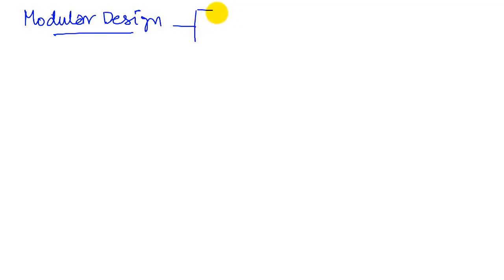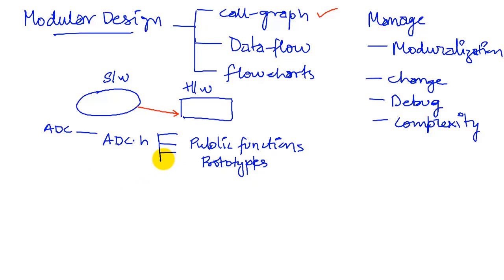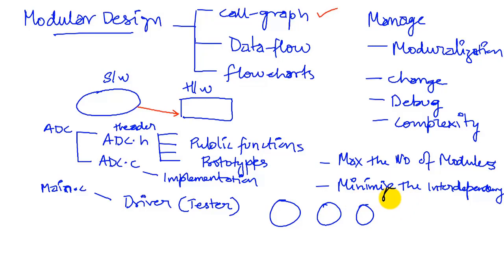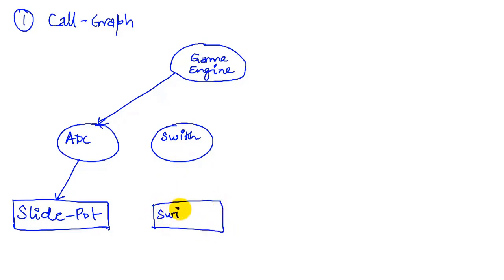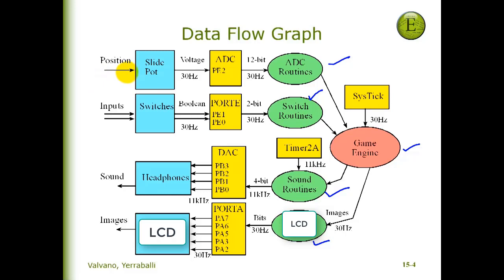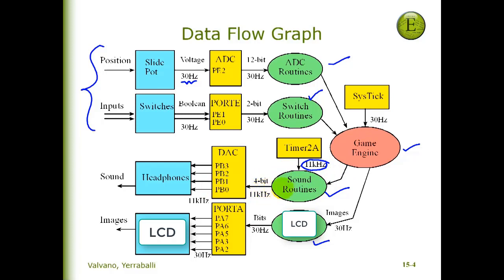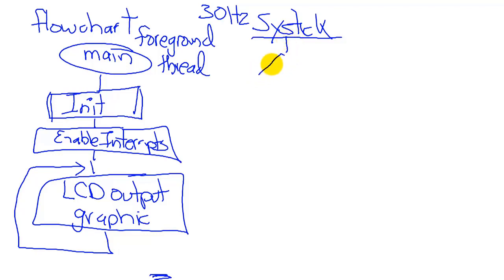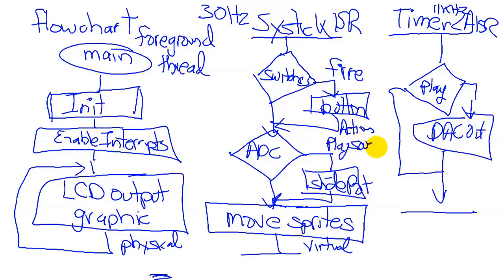ModularDesign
Professors Valvano and Yerraballi discuss the modular approach to EE319K game design